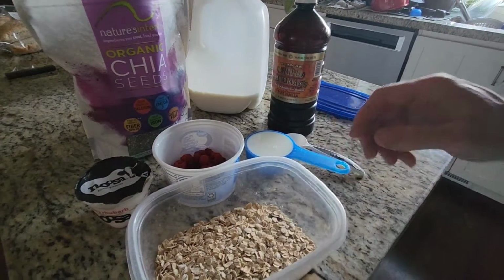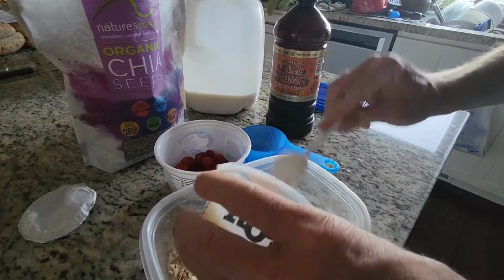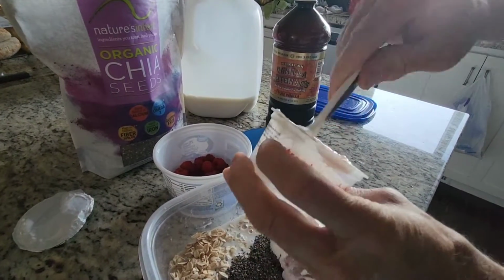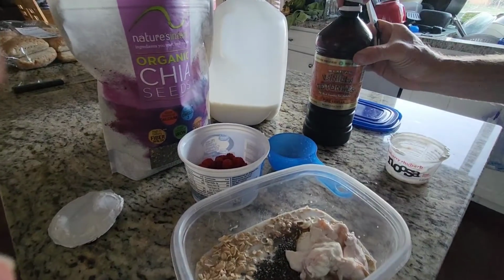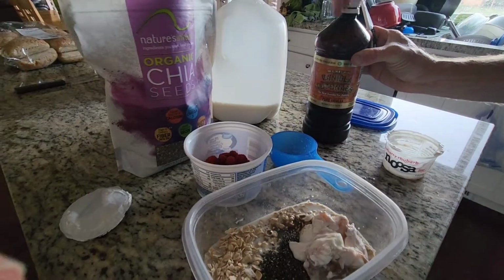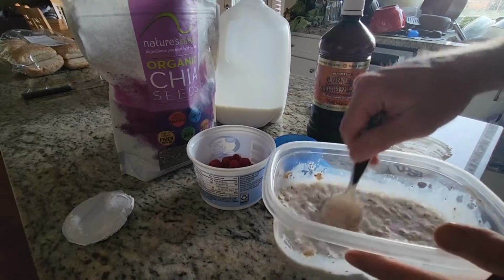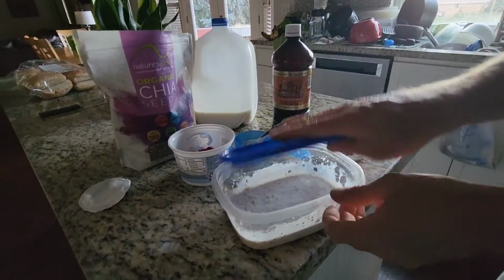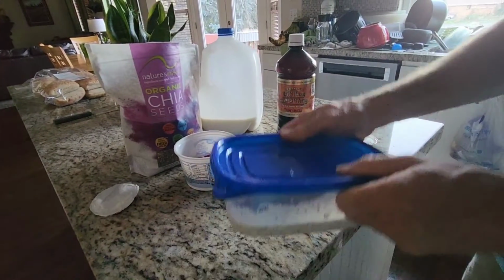Easy, Healthy Breakast Idea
Overnight oats taste better than regular oatmeal to me. Get a healthy start to your day with a minute of prep work the night before.

Recipe:
half cup oatmeal
half cup milk
tablespoon chia seeds
small yogurt
half teaspoon vanilla
top in the morning with Strawberries, bananas, raspberries, or other in season fruit you like.